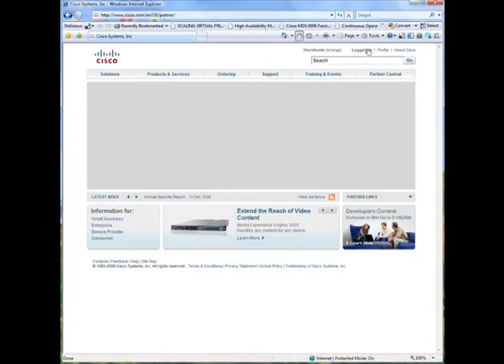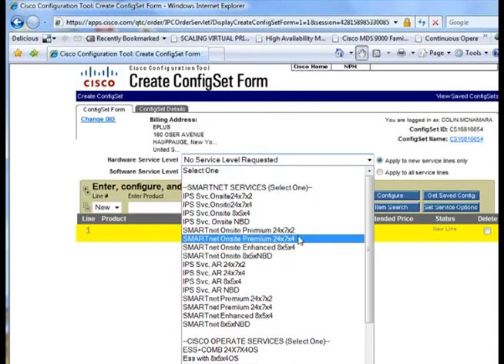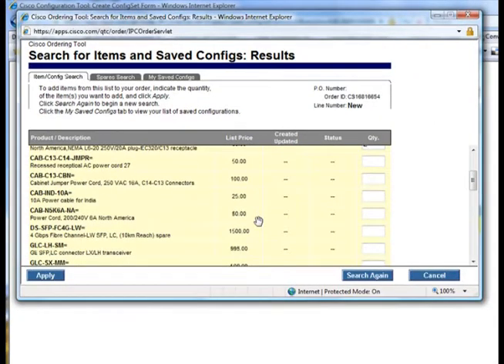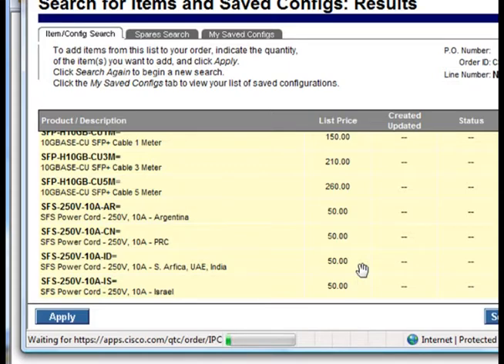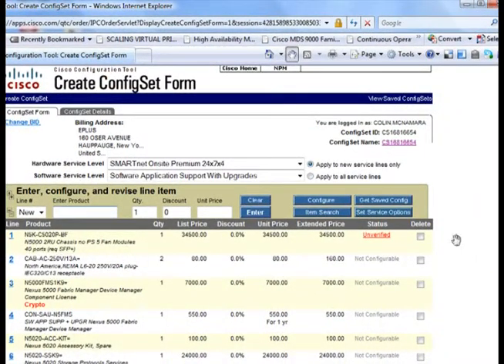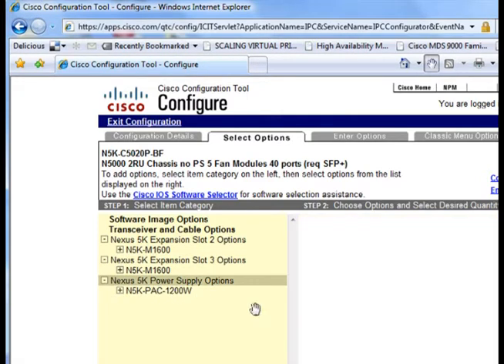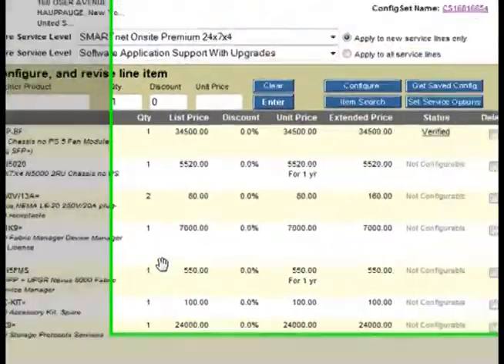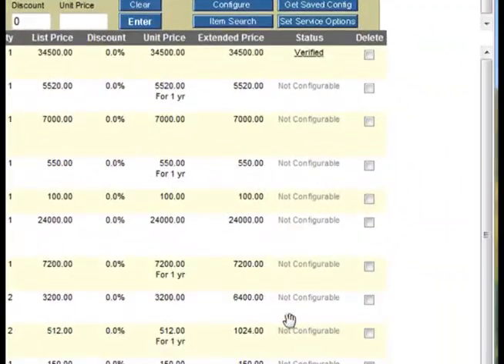Nexus 5000 ordering howto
in this video I will go over how properly order the Nexus 5000 along with Fibre Channel cards and storage licensing.